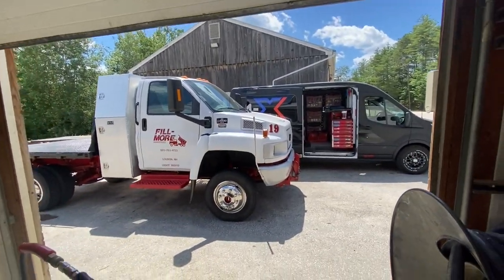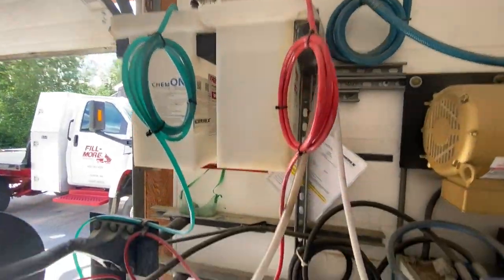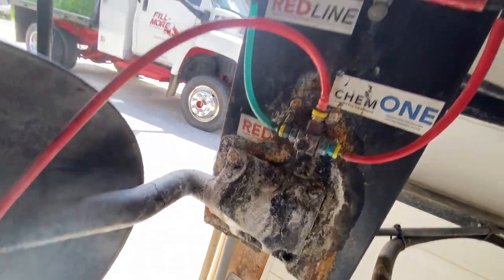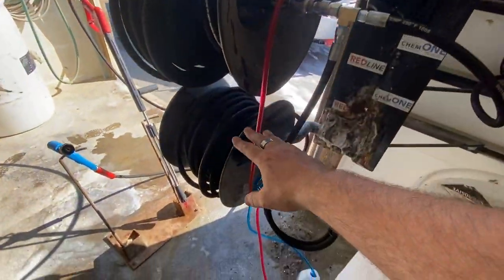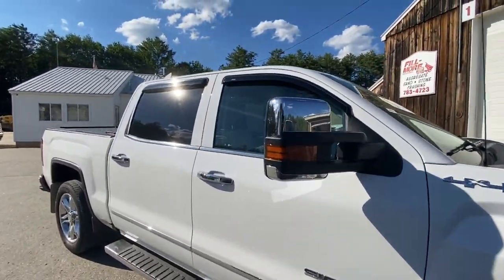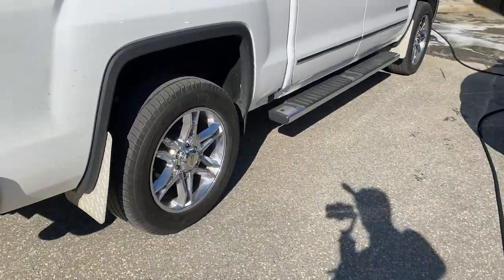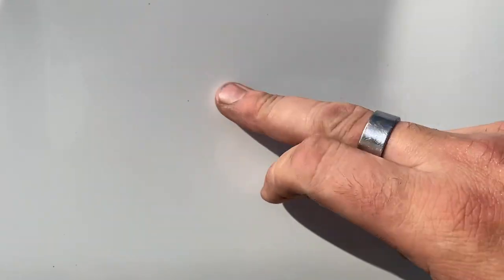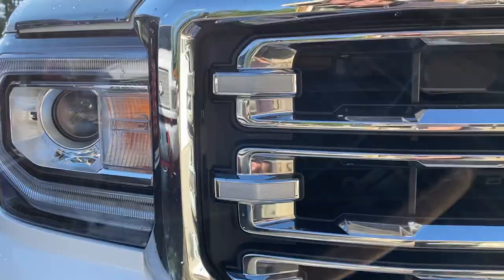Touchless Wash on a GMC Pickup!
Had a nice time hanging out at Greg Fillmore’s shop in Loudon NH yesterday. Got him set up right with some of our new foaming abilities and the Stars+Stripes touchless formulas!👏🍻😎❌💯